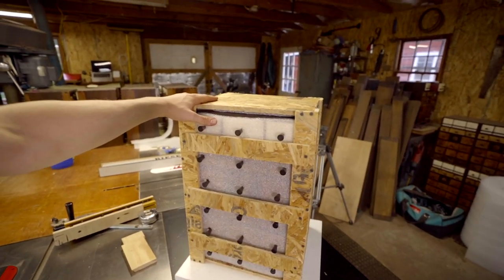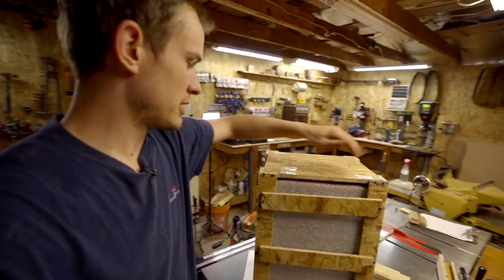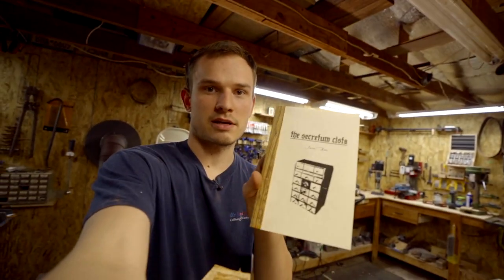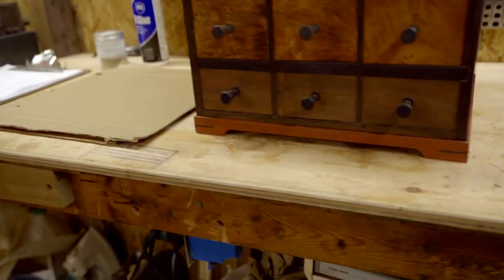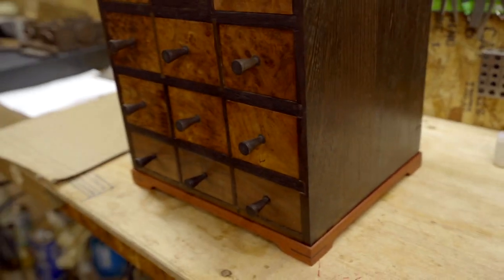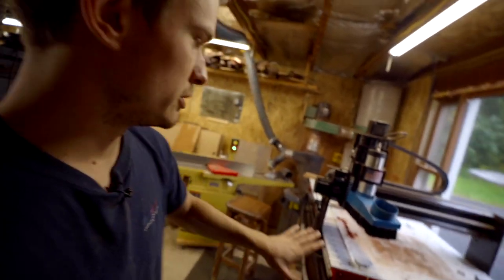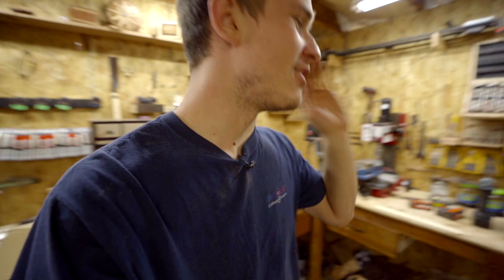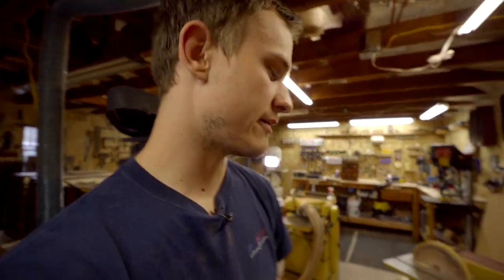Puzzlebox Office Tour for September 2020! | Jesse Born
-Jesse